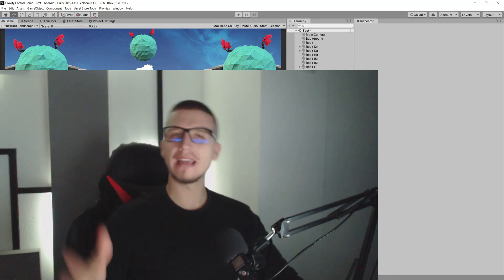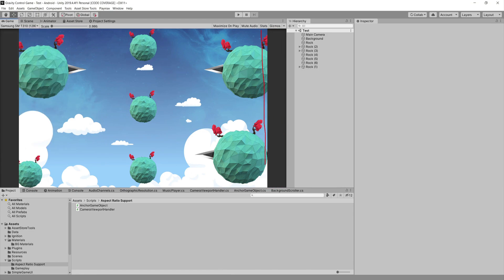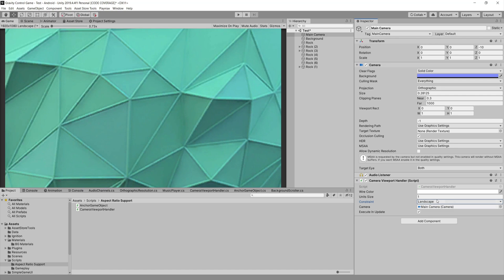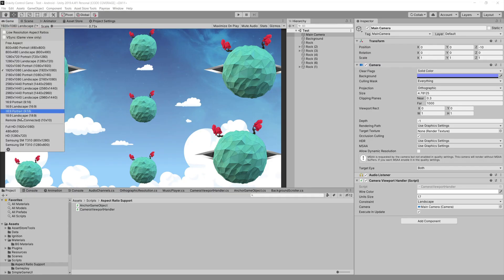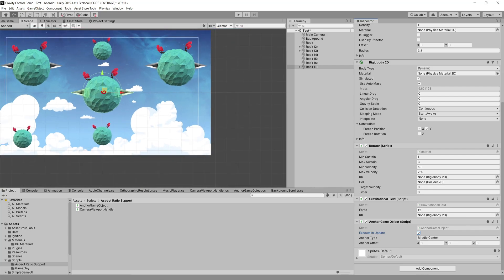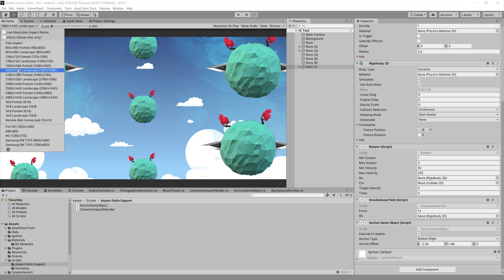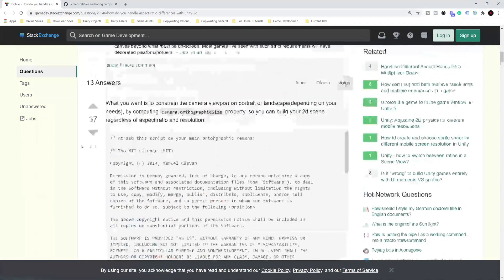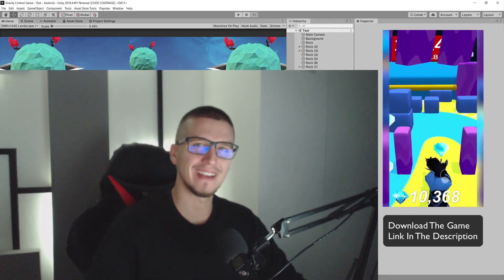How To Make Your Game Look The Same On All Mobile Screen Sizes - Unity Mobile Game Development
Modified Scripts From The Video

One of the most complicated things when it comes to creating mobile games in Unity is how to make your game look the same on all mobile screen sizes.

If you search this online you will see multiple answers and advice how to handle this issue. From creating your assets in multiple resolutions to scaling the camera and so on.

If found out a very simple solution that is very effective in more than 95% of cases and it only requires two scripts.